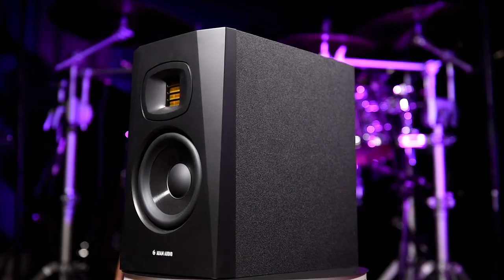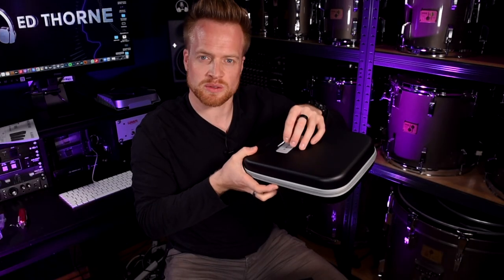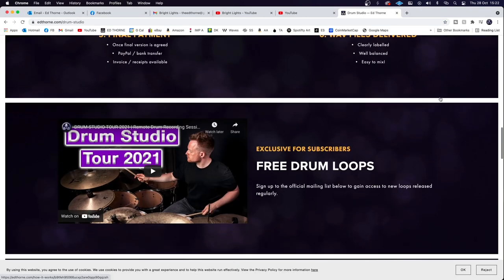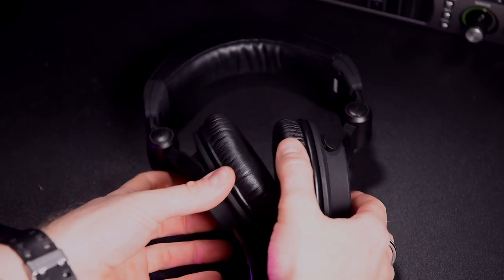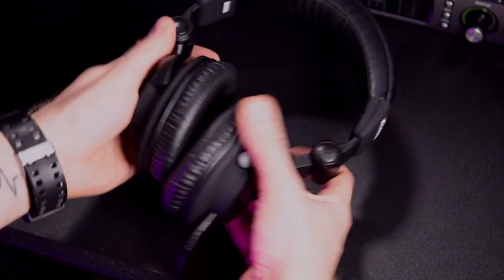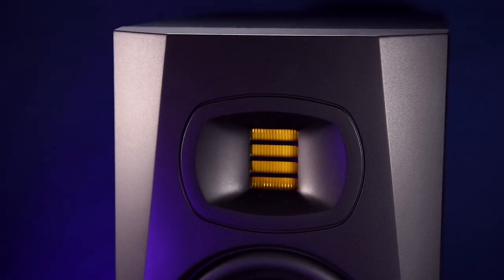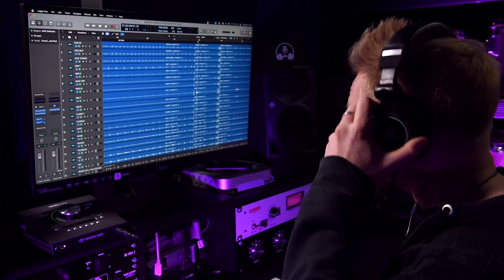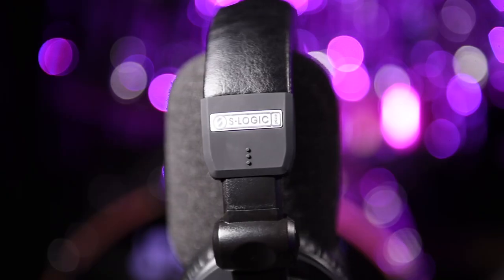SPEAKERS vs HEADPHONES | Adam Audio SP5s & T5Vs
The truth about headphones versus speakers for recording, mixing, and music production. How I use both, when and why, featuring and a full review of the Adam Audio T5V Speakers, and Adam Audio SP5 Headphones!

Watch this video to help you decide if the Adam Audio SP5 headphones or T5V studio monitors are right for you.

🗣 Become a member of the site (FREE) to access this download.

If you'd like to support me, please add the song to a Playlist on Spotify Thank you!

CHAPTERS
0:00 Headphones Versus Speakers for Music Production
0:45 Unboxing the Adam T5V Speakers and SP-5 Headphones
1:55 Pros & Cons of Speakers and Headphones
2:45 Recording with Headphones
3:30 Headphone Isolation Test
4:00 Compiling Takes with Speakers
5:30 Editing with Headphones
5:50 Mixing With Both
10:05 Analysis